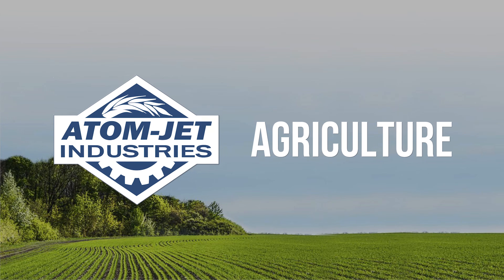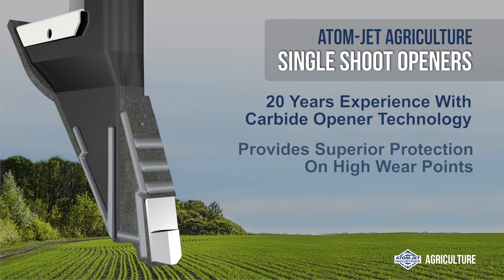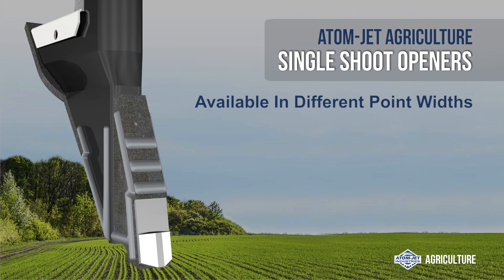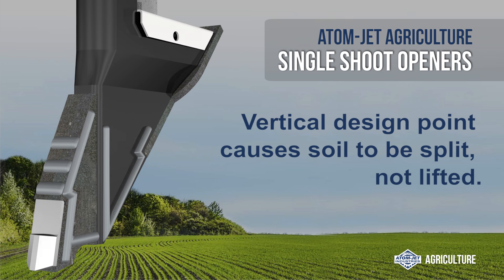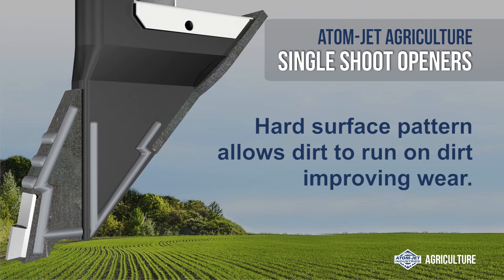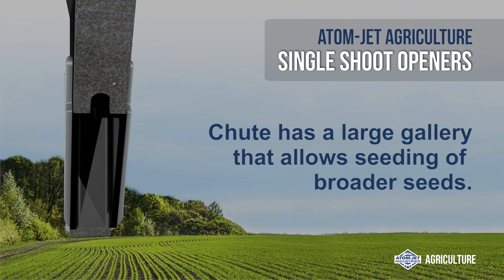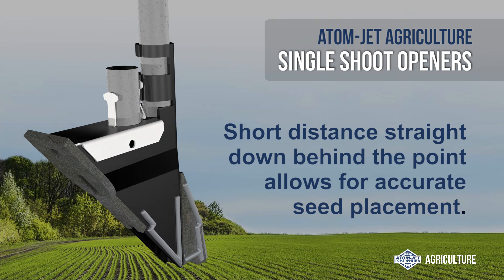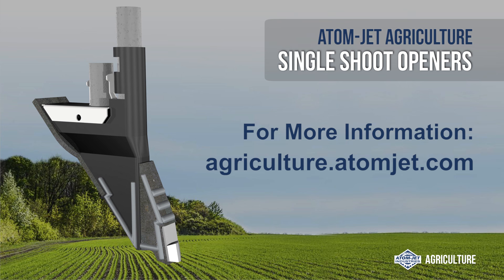Atom-Jet Single Shoot Openers